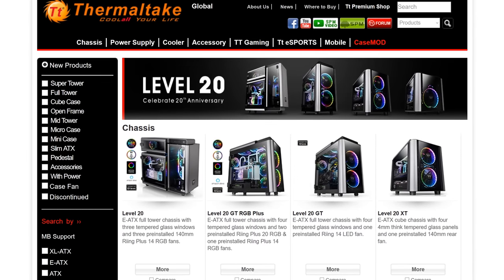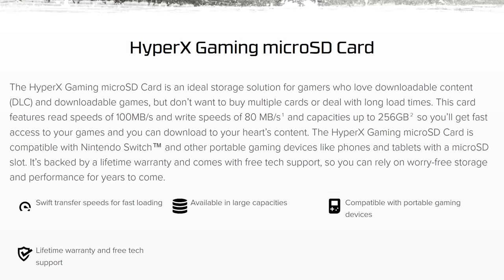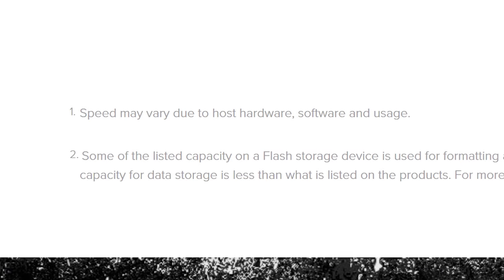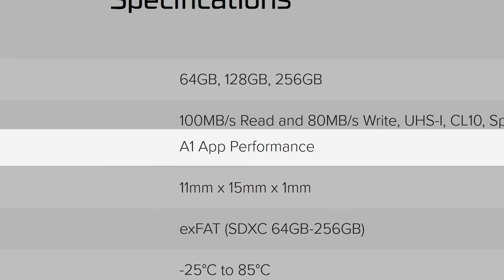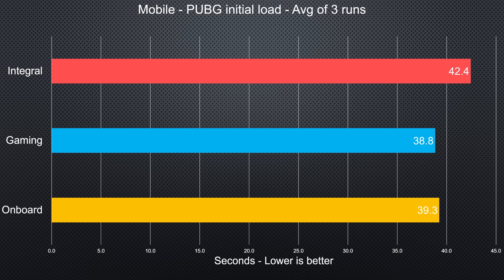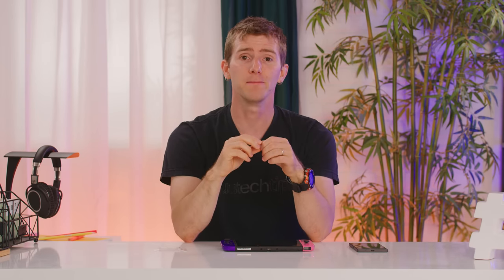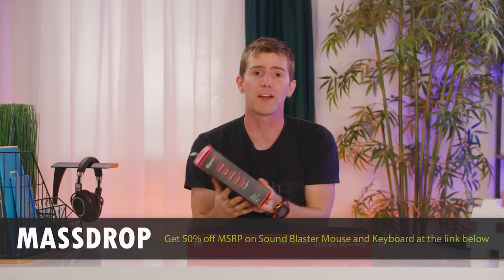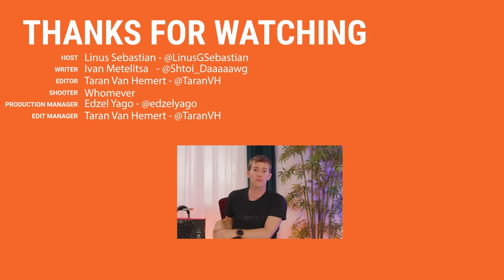A "Gaming" SD card?? - $H!T Manufacturers Say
Check out the Thermaltake Level 20 series cases on Amazon

Has "gaming" marketing gone too far? We explore just what justifies a "gaming" label on this MicroSD card by HyperX.

Discuss on the forum: **LINK TO DISCUSSION THREAD**